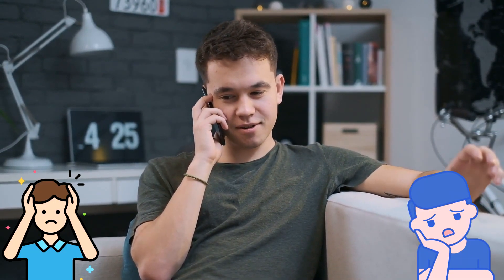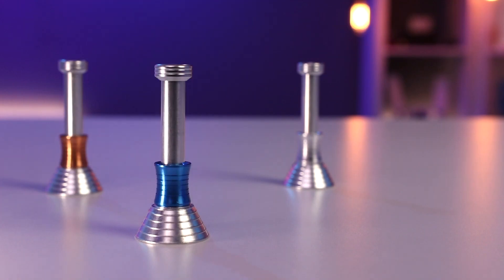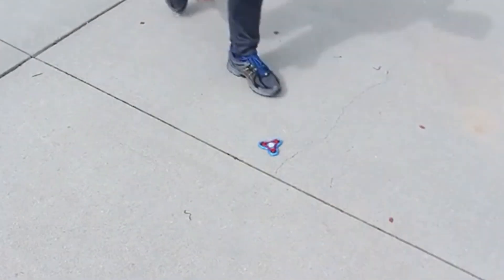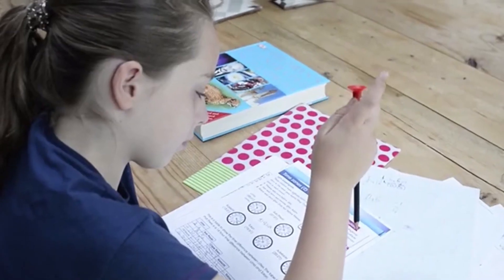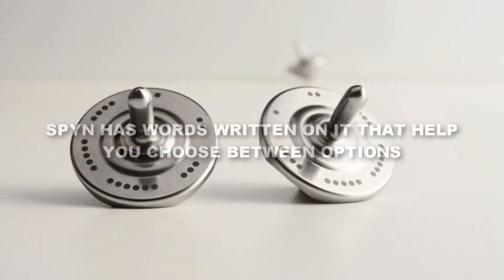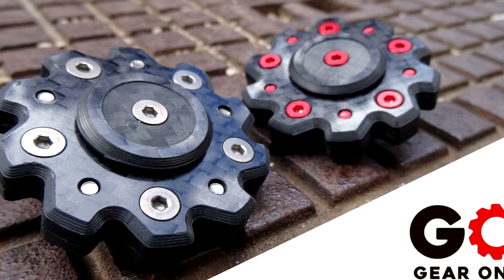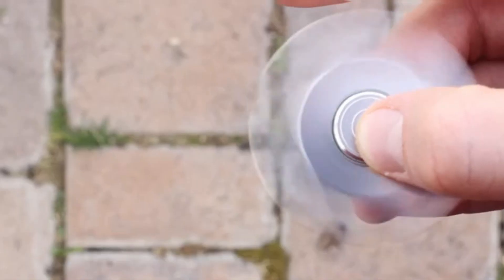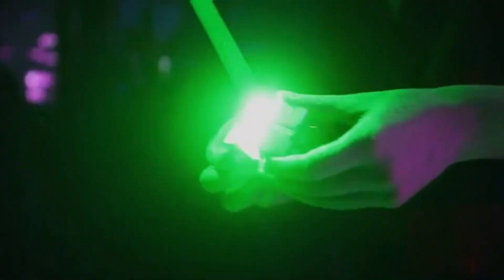Top 11 Fidget Gadgets That You Can Buy Very Cheap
Fidgeting is our body's natural response to anxiety or boredom. Some people like to tap their fingers to fidget, while others like to vibrate their feet when distressed. But, all these methods were used in the past. It was up until gadgets like the fidget spinner were not invented. Now, hundreds of devices are on the market to help you fight discomfort.

In this video, I will show you 11 such devices that you can buy very cheap but will help you when you are pushed outside your comfort zone.